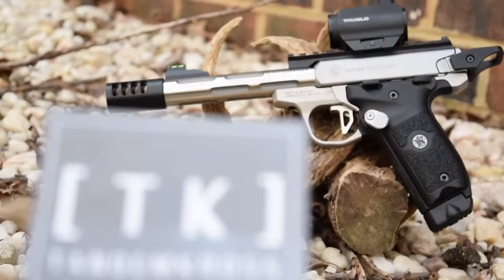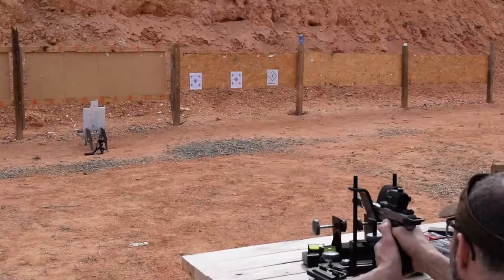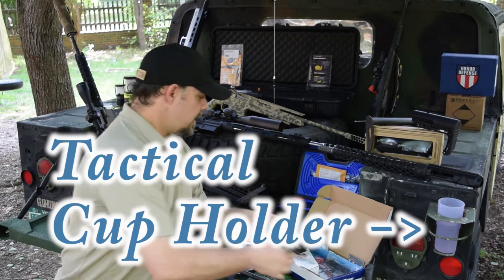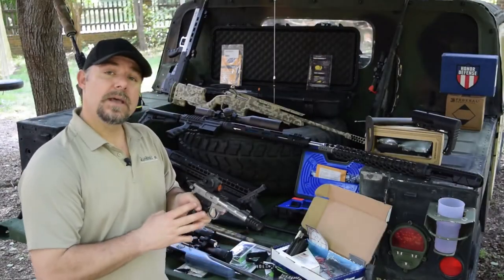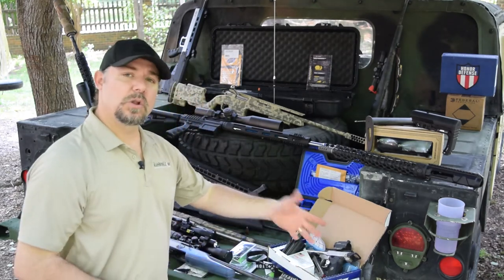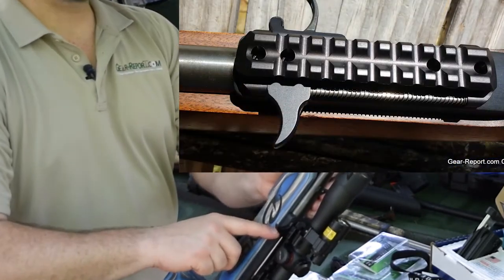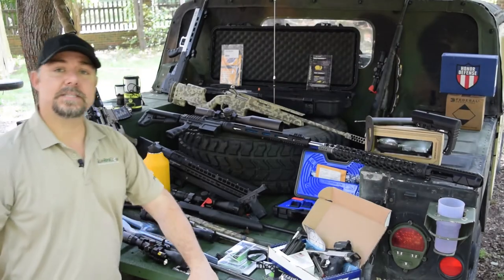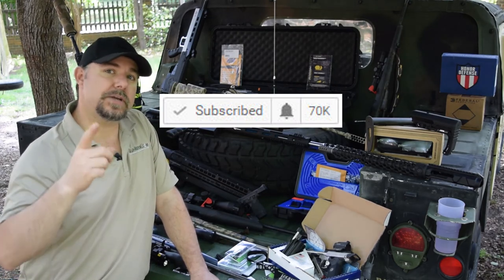TANDEMKROSS 22lr Products for SW22 Victory and Ruger 10/22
JJ reviews TANDEMKROSS upgrade products for the SW22 Victory and Ruger 10/22.

TK23N0111BLK1 "halo" Charging Ring for the Smith & Wesson SW22 Victory Color: Black ➜

TK04N0005BLK1 "Game Changer" Compensator for Ruger Mark III 22/45, Mark IV, Browning Buck Mark, SW22 Victory and SR22 by TANDEMKROSS - Black ➜

TK18N0099BLK1 "Advantage" Charging Handle and Picatinny Scope Base for the Ruger® 10/22® ➜

1918N0105CLR1 "Double Kross" Double 10/22 Magazine Body for the Ruger 10/22 Rotary Magazines ➜

If you like this, you might like our Slide Fire stock review: ➜